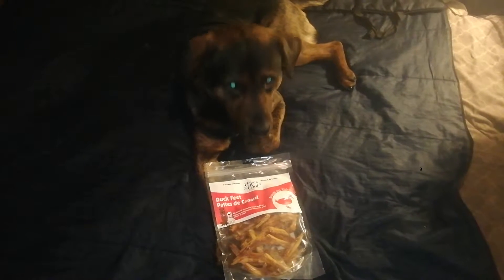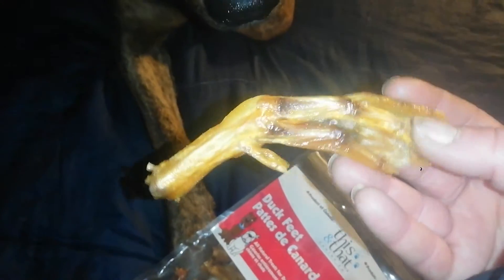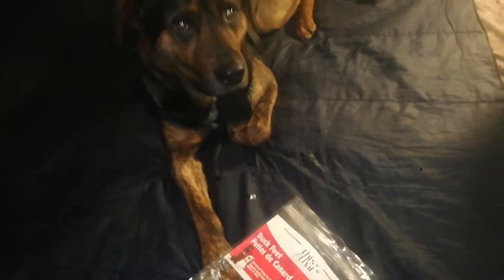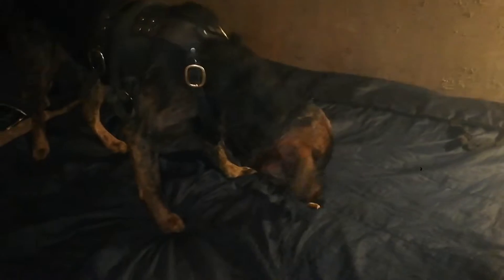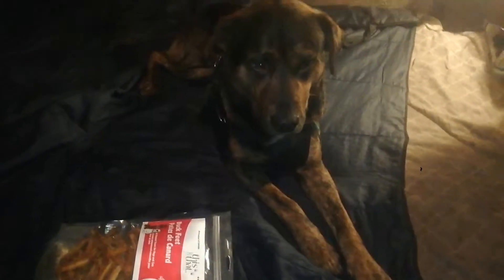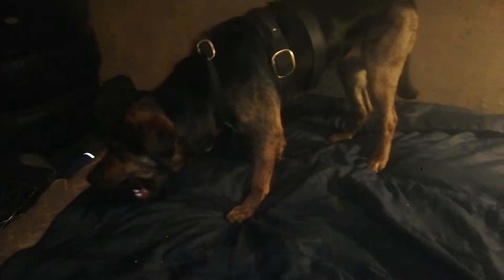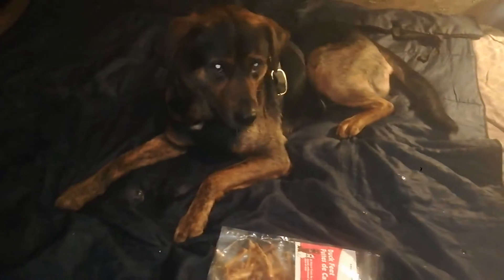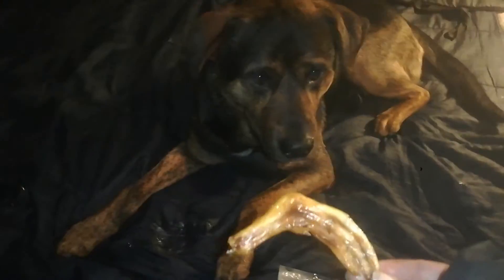BB enjoys a favorite treat of a few "This & That Canine Co" "dehydrated duck feet"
My baby (+3y/o), BB a big (+120#) well bred mutt (50% rotti/25% mastiff/ 25% coonhound) enjoys a few minutes of joy with a favorite treat, "dehydrated duck feet" by "This & That Canine Co".

Definitely a great treat but ONLY a cookie equivalent & will not last forever like other chews (i.e. bully stick, antler, bones, etc.). I use them for very high priority rewards (like a squirrel on a walk, recalls, dog parks, etc.).

Typically, I only feed 1 or 2 in any given sitting but 3 is BB's max serving. For toy breeds, I would feed 1-3 per week max. So make your decisions with this in mind.

These are much fattier than the "Puppy Love" brand but not too big a deal. I prefer to feed the outside or on a proper mat over carpet, furniture, beds, etc. because it's greasy & may stain. Feel free to compare the "Puppy Love" duck feet video

Also just FYI, the dogs are totally fine with nails on the feet but if you are really uncomfortable, feel free to cut the nails &/or using duck over chicken.

Hope your pupper enjoys the ducks feet!